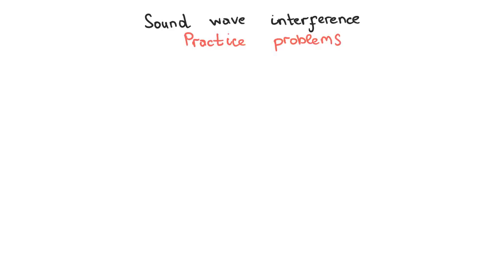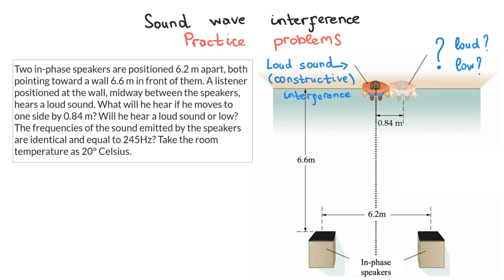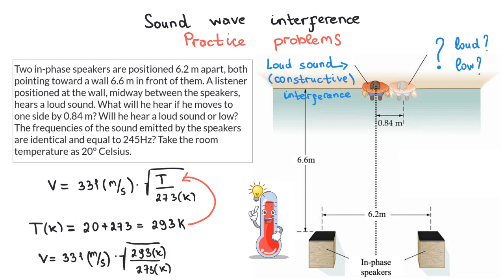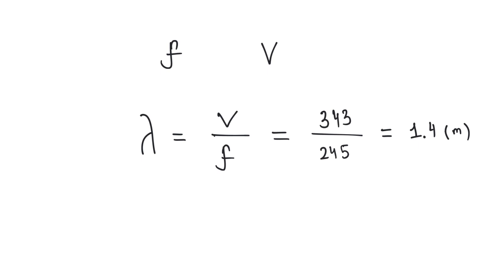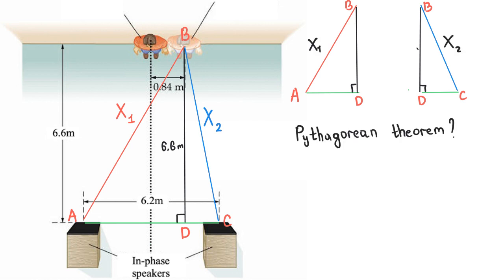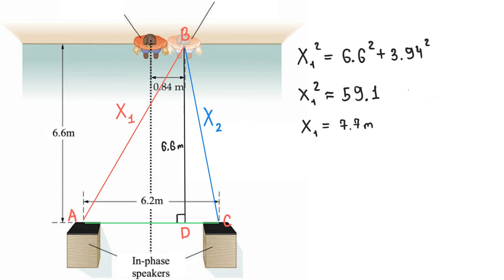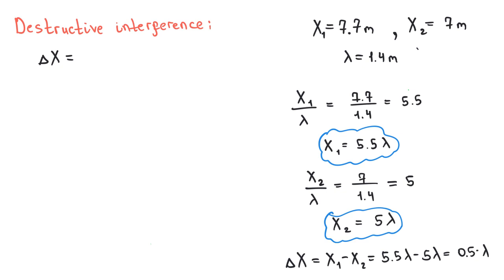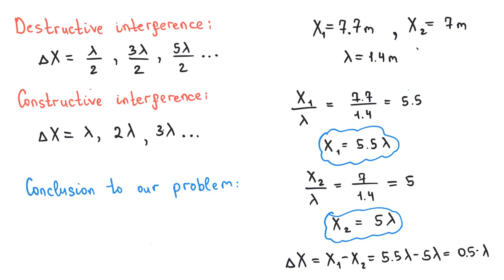Sound Wave Interference. Practice Problems.